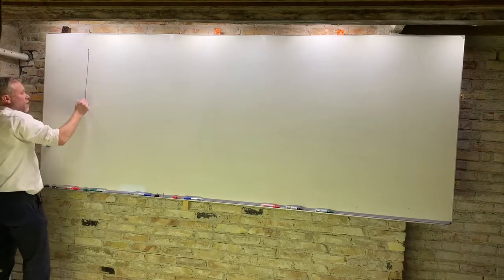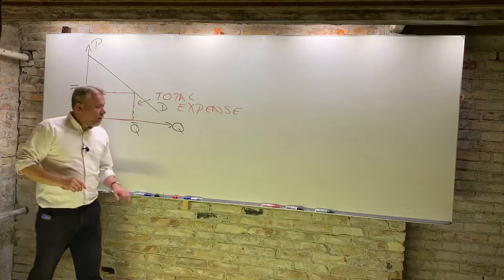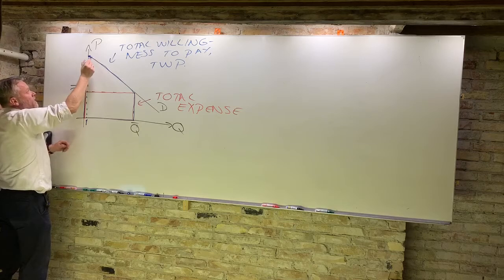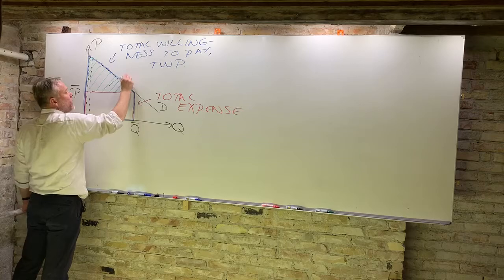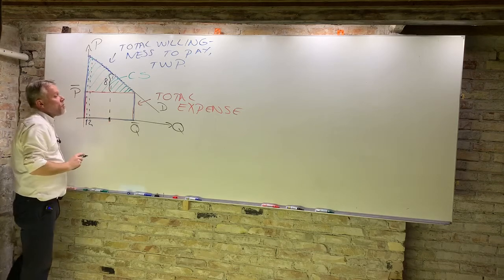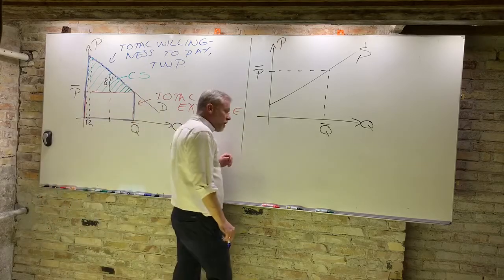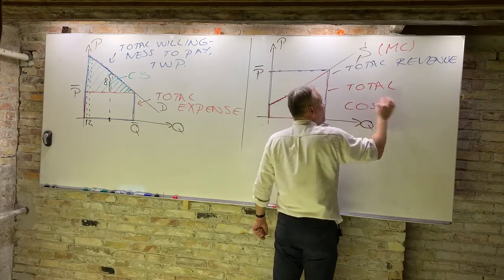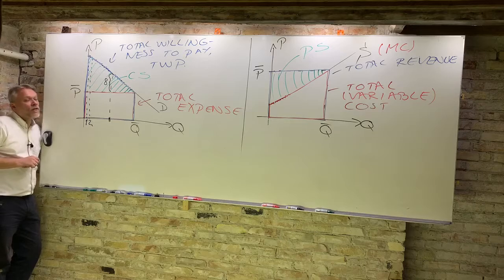Background on consumer and producer surplus - Online ASPIRI course in Microeconomics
Get a preview of an online course in Microeconomics. Here Michael Andersen gives a theory walkthrough on consumer and producer surplus.